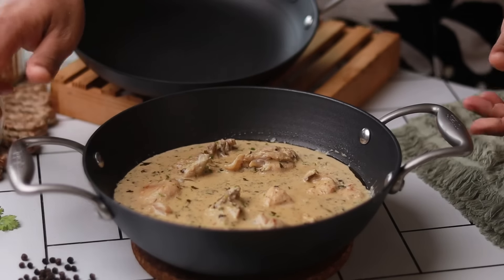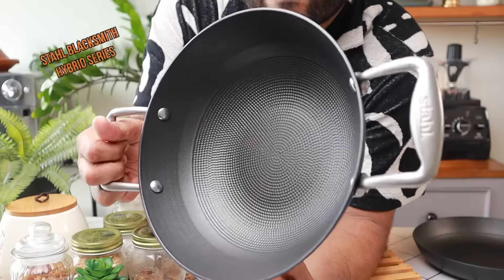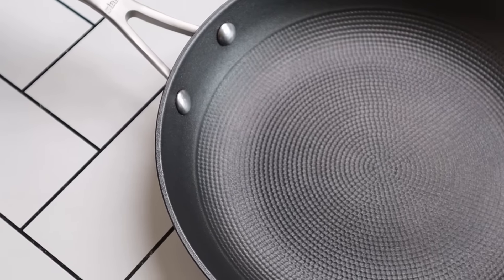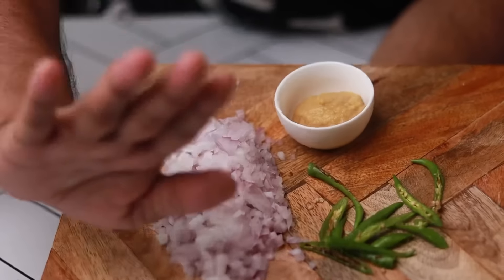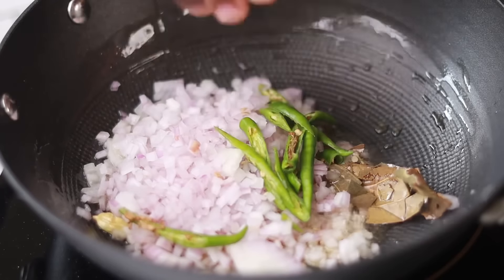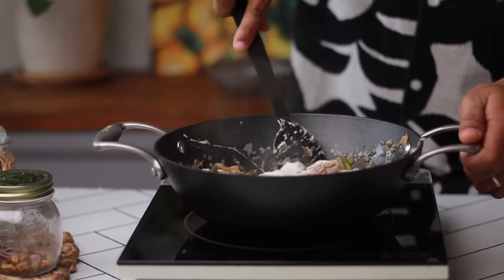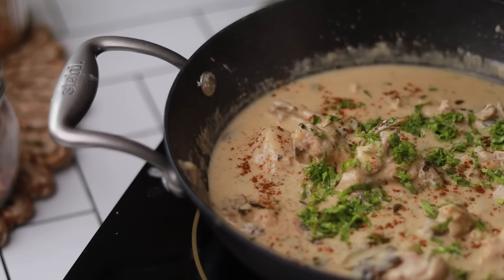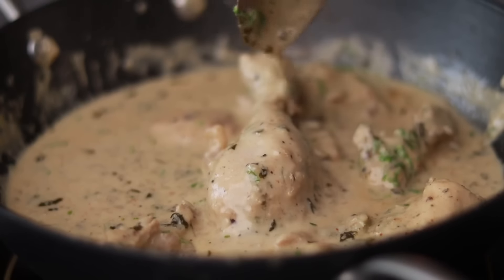Chicken White Korma | Easy Chicken Recipes with Chef Nehal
I’m always on a look of for simple but delicious chicken gravy recipes and this one does not disappoint at all, we just need a few ingredients to make this so make sure its on your list of things too cook.
Also a big shout out to @stahl_kitchens for sending over their new black smith hybrid cookware series, these are their new cast iron pan and kadai’s and they are india’s first lightweight cast iron cookware.
Made with high quality materials I highly recommend stahl cookware for all home and if you wish to shop head to the link below and use the coupon code “NEHALKARKERA” to get a 5% off on your purchase.

Recipe for the Chicken White Korma
Ingredients
For the marination
500 gm chicken curry cut
1 tbsp crushed black pepper
Salt to taste
3 tbsp dahi
For the cashew almond paste
2 tbsp cashews
2 tbsp almond
1/4 cup water
For the gravy
3-4 tbsp oil
1 back cardamom
2 green cardamom
1 bay leaf
1 small cinnamon stick
3/4 cup chopped onions
3-4 slit green chillies
1 tbsp ginger garlic paste
1 tsp garam masala
1 tbsp roasted kasuri methi
2 tbsp fresh cream
To finish
Pinch of garam masala
1 tbsp chopped coriander
Method
1. Soak the cashews and almonds for 2 hours till soft and remove the skin off the almonds.
2. Grind This along with the water to a smooth paste.
3. Next take all the ingredients for the chicken marination in a bowl, mix well and keep aside for 45 mins to an hour .
4. Now heat oil in a Kadakia bd fry the whole spices, next add the onions and chillie san fry till the onions start to brown.
5. Next add the ginger galti I paste and cook for 2 mins on medium low heat.
6. Now add the chicken and mix well, fry the chicken for 2-3 along with some of the garam masala.
7. Next add the water and cashew almond paste and mix well.
8. Cover and let it cook for 15-20 mins on medium heat, keep storing occasionally.
9. Once the oils have separated & chicken has cooked, add the kasuri methi cream and check the seasoning.
10. Adjust the consistency with some water to your liking and finish the recipe with garam  masala and chopped coriander.
11. Serve hot with rotis